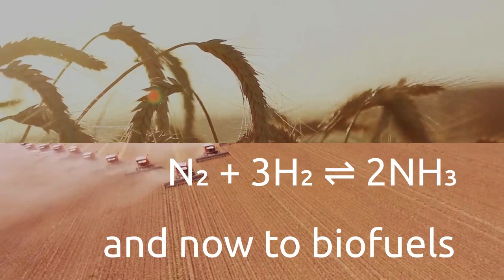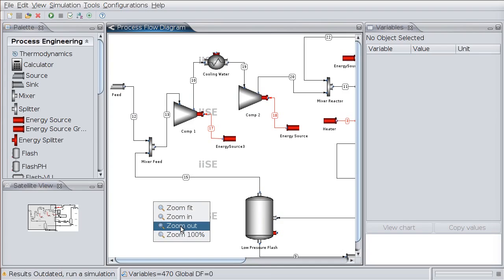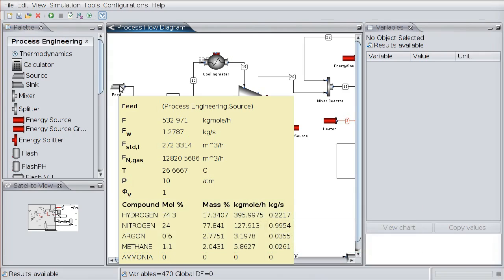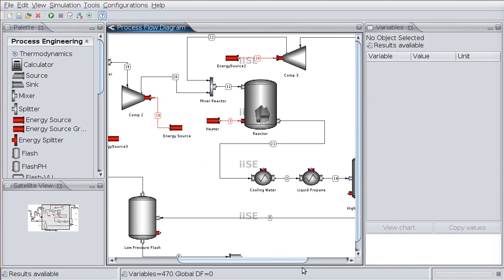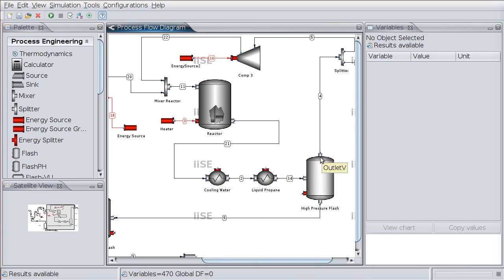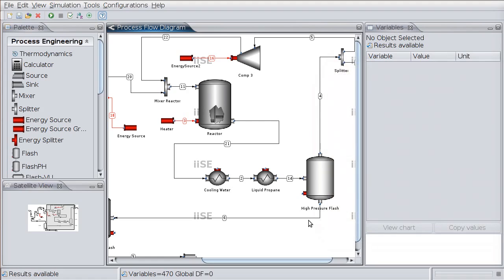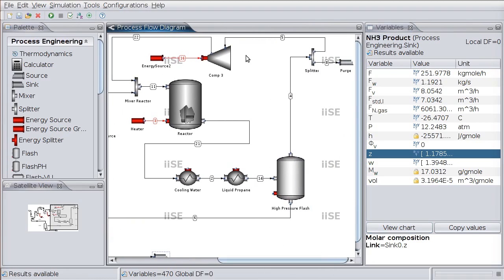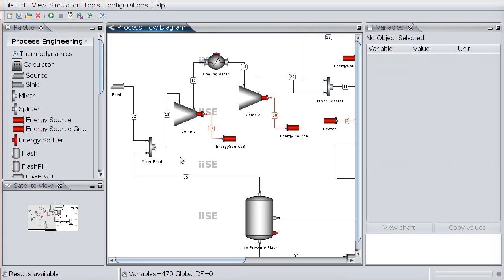Ammonia Synthesis: from explosives to fertilizers and biofuels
More than a century of ammonia synthesis, this video show the simulation of this game changing process.

and try it yourself.
Or just use the the web-based version to test it in your browser.

Interesting facts about the Haber-Bosh process can be found in the article by Erisman, et al. (2008)